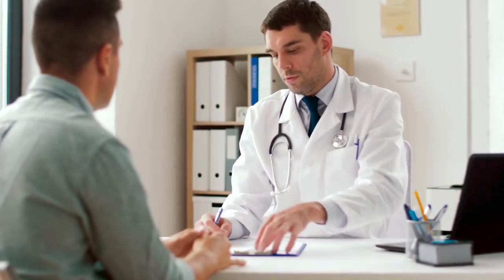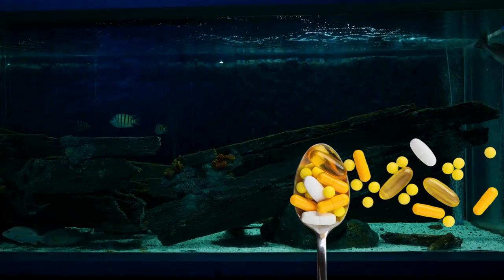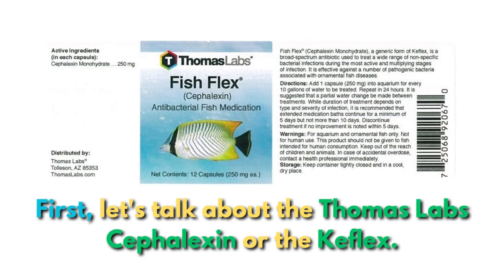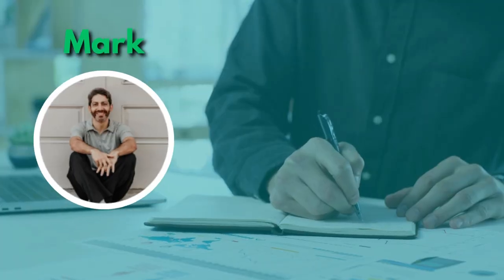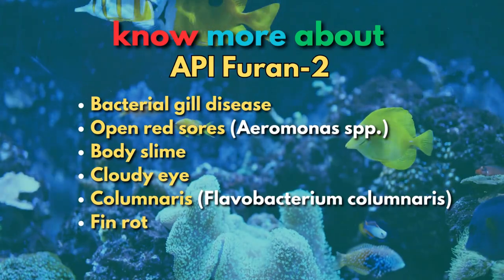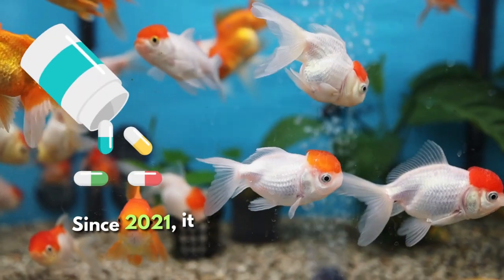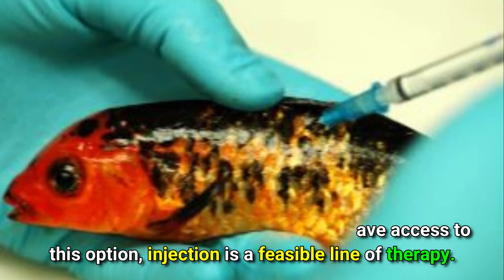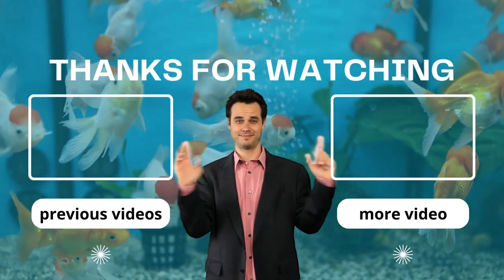Fish Antibiotics (Which Is Best?)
It sucks to have sick fish. It's even worse when it is a bacterial infection. Bacterial infections are the toughest thing to tackle in the hobby, as there are types of infections and various medications. Which are the Best Antibiotics For Fish? Find out in today's video. We cover the 9 best that hobbyists use - with success.

Arm yourself with the best knowledge so you can tackle any infection you come across. Make sure to watch the entire video!

Timestamps
00:00 Introduction
01:03 What Are Antibiotics
01:42 How They Function
02:45 Gram Positive Vs Gram Negative
03:16 Types Of Gram Negative Bacteria
03:58 Signs Of Infection
04:12 Thomas Labs Cephalexin
04:38 Thomas Labs Ciproflexacin
05:03 Thomas Labs Amoxicillin
06:43 Nitrofuracin Green Powder
07:22 Kanaplex + Matrix + API Furan-2
08:16 Seachem Sulfaplex + Neoplex
09:09 API Triple Sulfa
09:51 Enrofloxacin
10:17 AAP Spectrogram
11:18 How They Get Into Your Fish